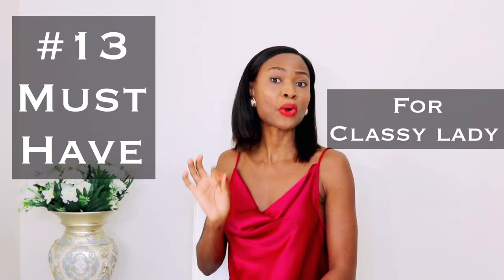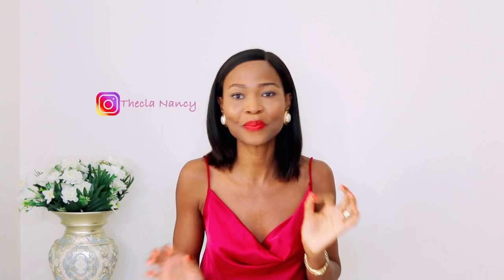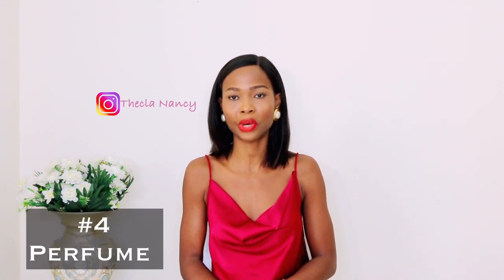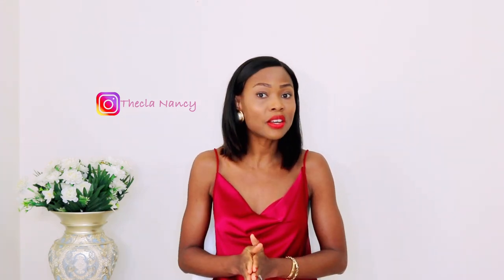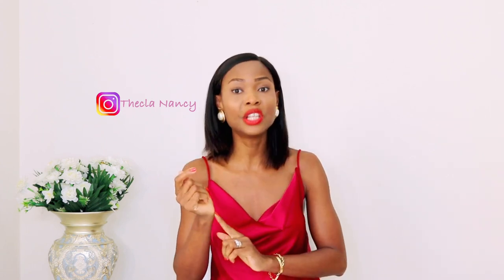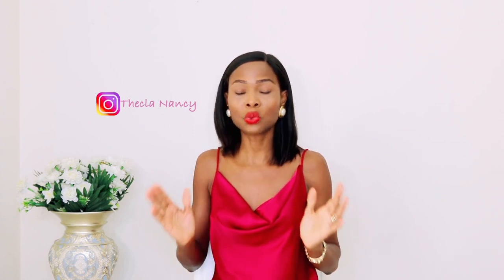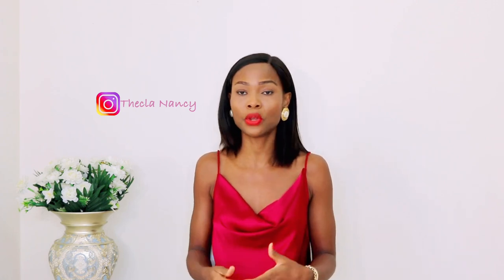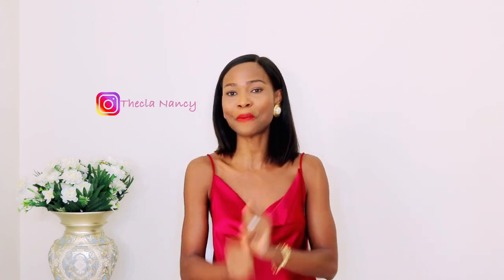13 Luxury Items Every Woman Should Own | What Every Classy Elegant Lady Is Wearing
Ladies,
In this video, I shared must have luxury items, What every elegant ladies own and wearing.
13 Luxury Items Every Woman Should Own. Must Haves For Classy Elegant Lady to level up, and start living life of luxury and abundance.

Playlist Dating Tip/Etiquette

Don’t On First Date | Elegant Ladies Never Say Or Ask Or Do On A Date |Mistake That Turn Men Off

How To Dress On A First Date To Look Elegant | What Men Love Seeing Women Wear

★☆★ CONNECT WITH THECLA NANCY ON SOCIAL MEDIA ★☆★

Video Short clips from @
Video by Mikhail Nilov from Pexels

Photos from @pinterest
Video by fauxels from Pexels